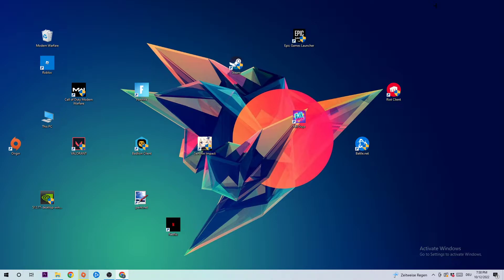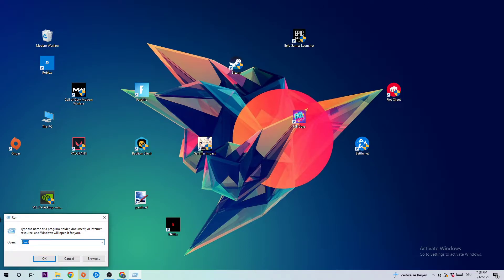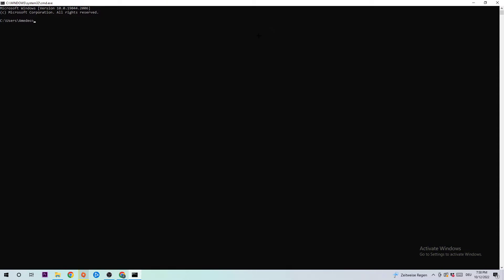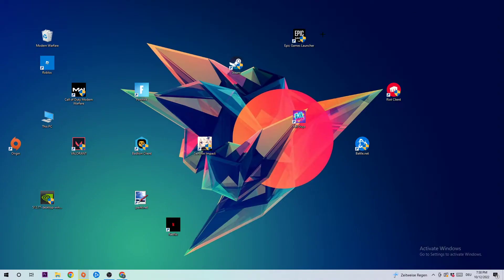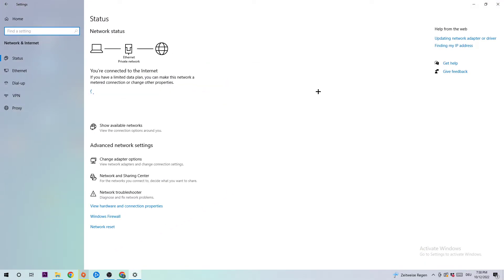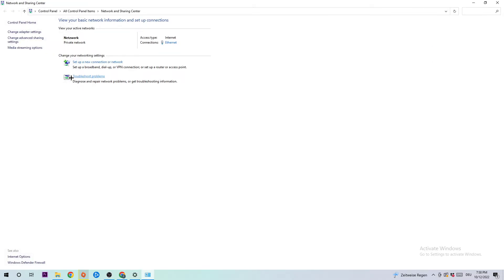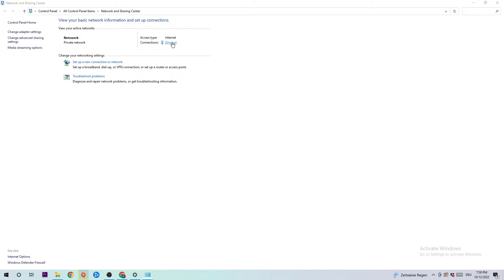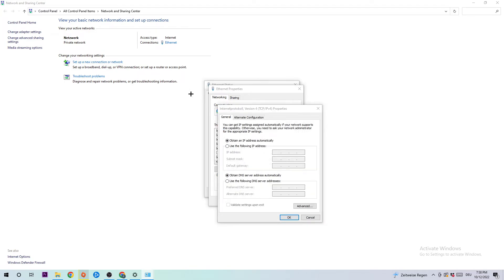Ghost Recon Wildlands – How to Fix Can't Connect to Server – Complete Tutorial 2022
how to fix Ghost Recon Wildlands cant connect to server,
how to fix Ghost Recon Wildlands cant connect to server fix,
how to fix Ghost Recon Wildlands cant connect to server pc,
how to fix Ghost Recon Wildlands cant connect to server ps4,
how to fix Ghost Recon Wildlands cant connect to server ps5,
how to fix Ghost Recon Wildlands server error,
how to fix Ghost Recon Wildlands server connection error,
how to fix Ghost Recon Wildlands servers,